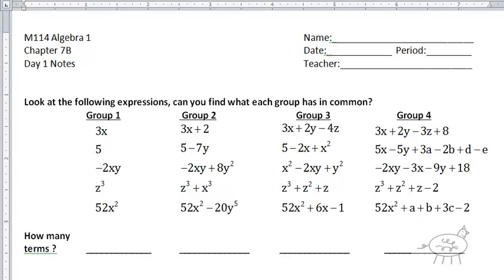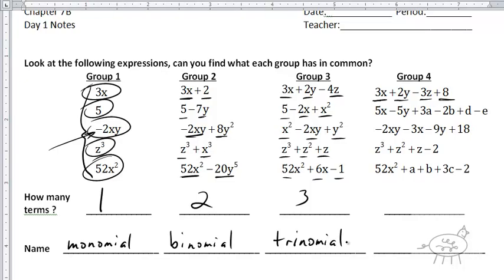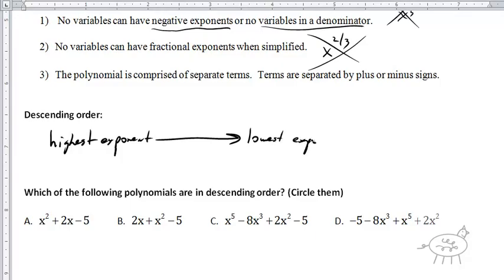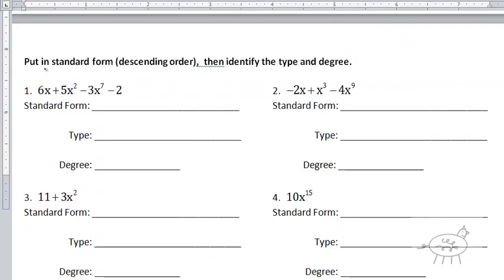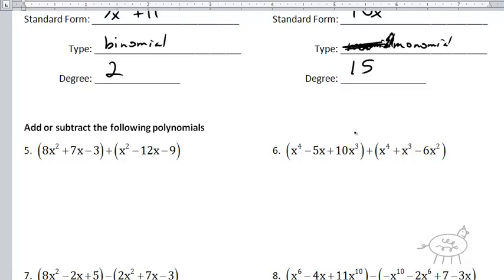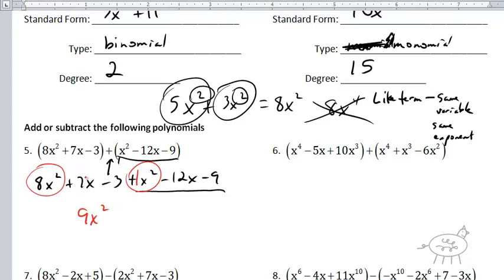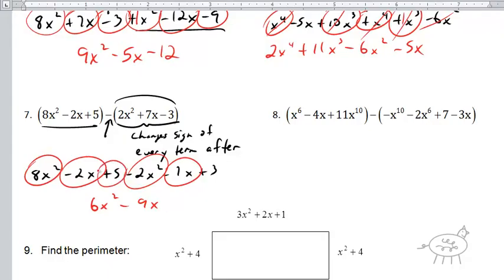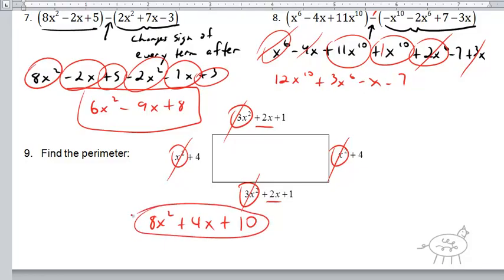M114 Ch 7B Day 1